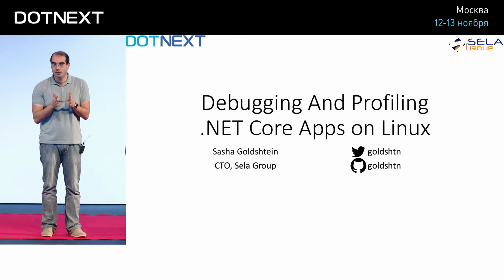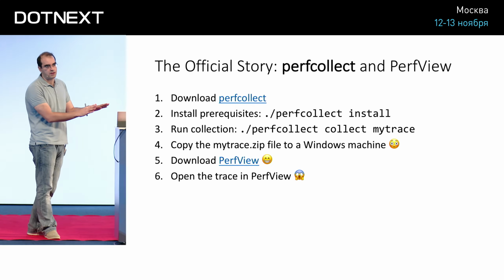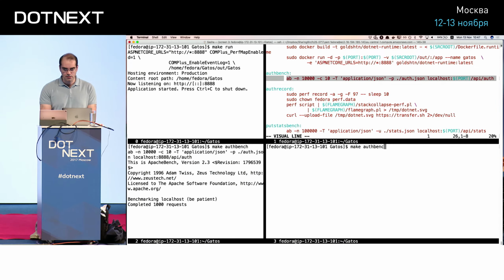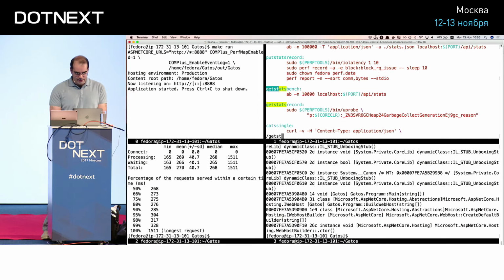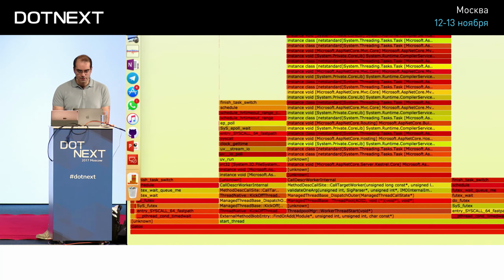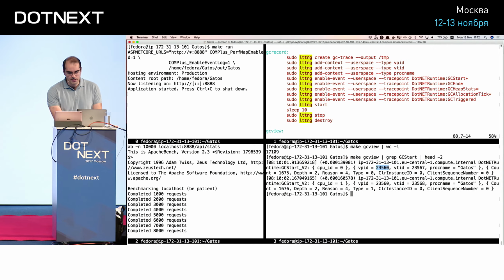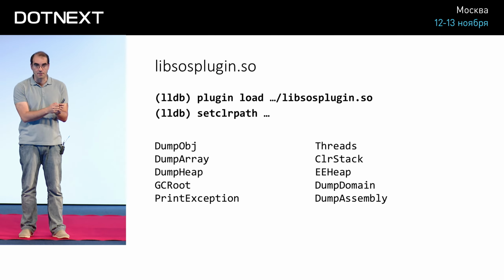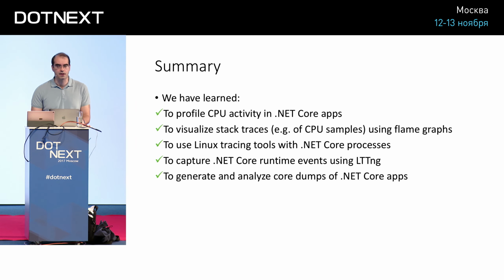Sasha Goldshtein — Debugging and Profiling .NET Core Apps on Linux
OK, great, you can now run your favorite ASP.NET app or console application on Linux using .NET Core. What happens next? In fact, what happens straight after deployment, when you discover memory leaks, surprising crashes, performance problems, and other woes – in the production environment? The tools and profilers you're used to from Windows don't work on Linux, and a lot of them don't have easy-to-use alternatives. In this talk, we will review the current landscape of profiling and debugging .NET Core apps on Linux. We will talk about performance investigations using perf, the Linux performance multi-tool, which can collect stack traces of CPU samples and other interesting events from .NET Core applications. We will review LTTNG and how it's used by .NET Core as a replacement for Windows ETW events, and see how to collect LTTNG traces efficiently and extract useful insights from them. We will also talk about core dumps, how to generate them on Linux, and how to get .NET-specific information out of a core dump using lldb and SOS. Prepare for a bumpy ride of half-baked tools and command-line magic, with – hopefully – a rewarding end!